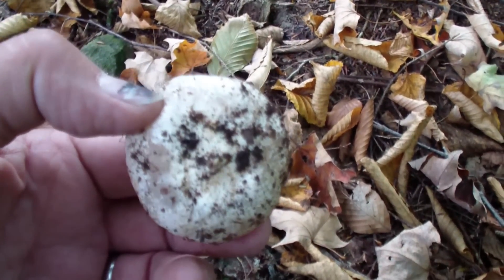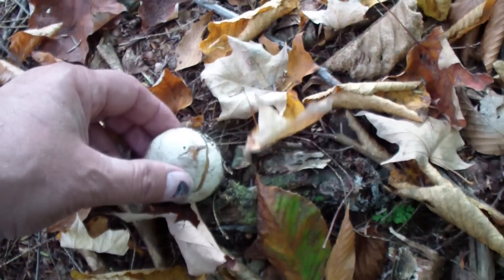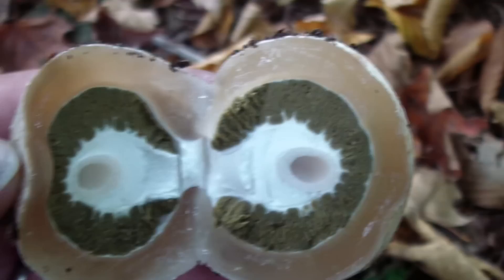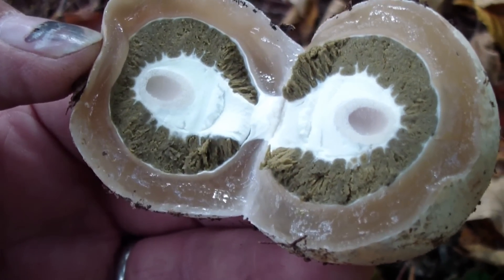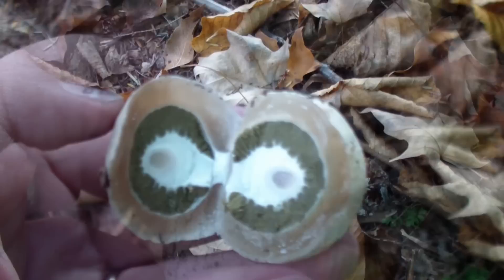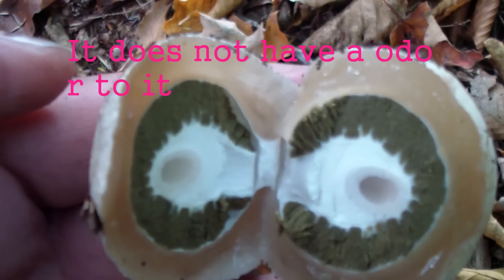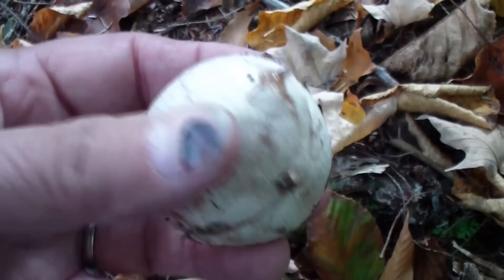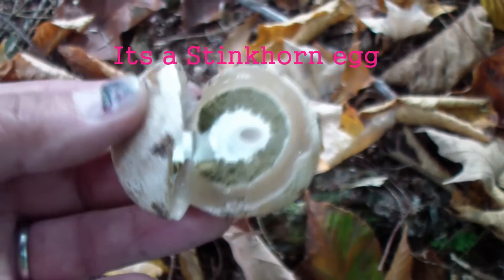Stinkhorn egg, mushroom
Its a Netted Stinkhorn egg.  It does not have a odor to it, as a egg. Looks like a puffball and suppose to be eatable and a delicacies